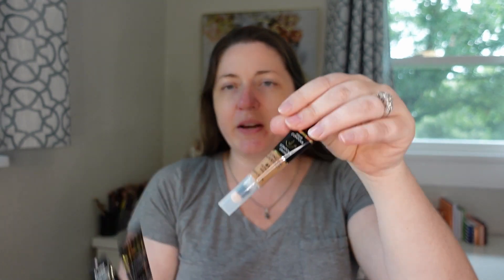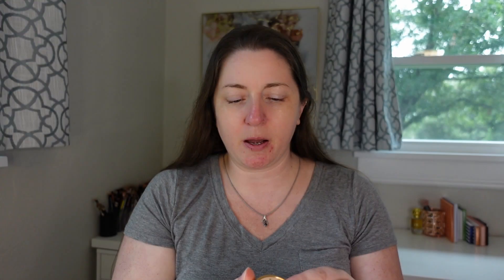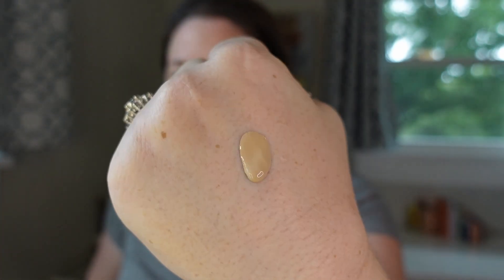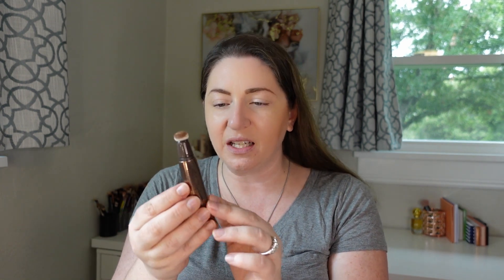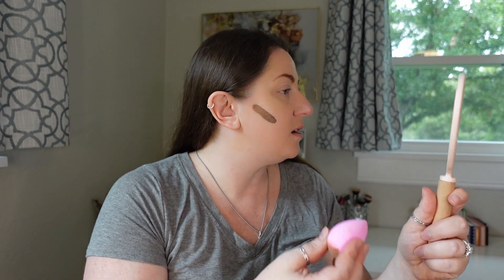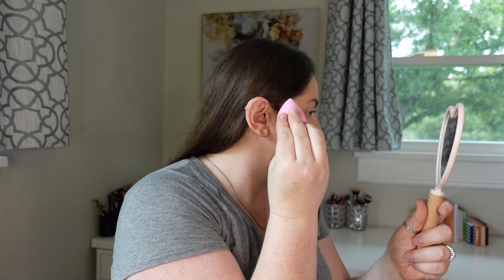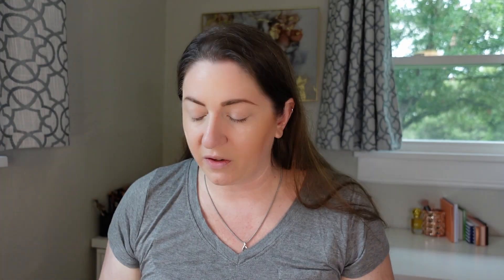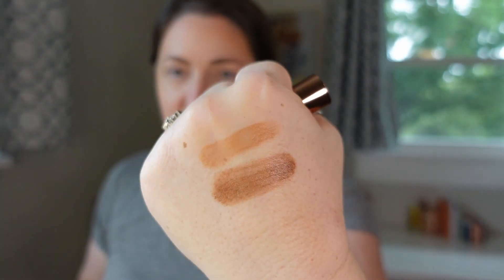FINALLY trying the NEW LANCOME TEINT IDOLE FOUNDATION, GUCCI BLUSH, MILANI & FENTY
Another trying new makeup releases video.

Products featured today:
-Lancôme Teint Idole Ultra 24H Long Wear Matte Foundation, Shade 105W, $52.00

-Gucci Luminous Matte Beauty Blush, Shade Rosy Tan, $49.00

-Charlotte Tilbury Hollywood Contour Wand, Shade Fair-Medium, $40.00

-Charlotte Tilbury Beauty Highlighter Wand, Shade Pillow Talk, $40.00

-Fenty Beauty by Rihanna Poutsicle Hydrating Lip Stain, Shade Zestie Bestie, $24.00

-Milani Conceal & Perfect Face Lift Collection Liquid Contour, Shade Honey, $10.99

-Milani Conceal & Perfect Face Lift Collection Undereye Brightener, Shade Rose, $10.99

-Milani Conceal & Perfect Face Lift Collection Liquid Highlighter, Shade Lunar, $10.99

-Kari Meghan